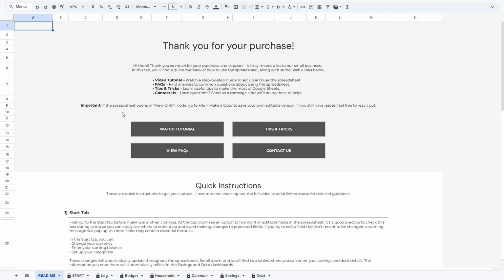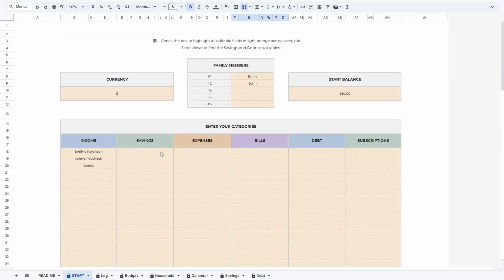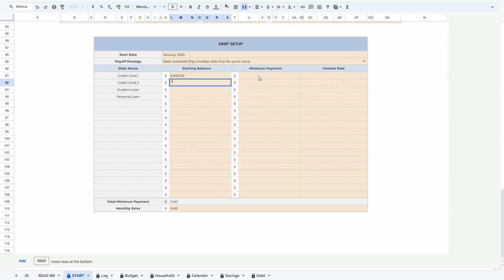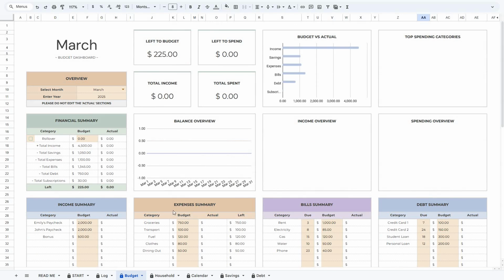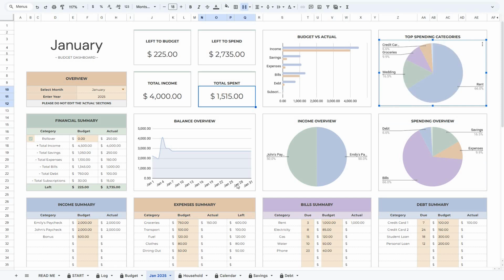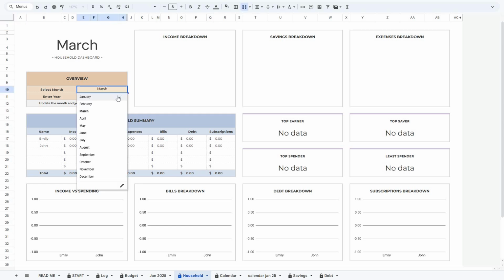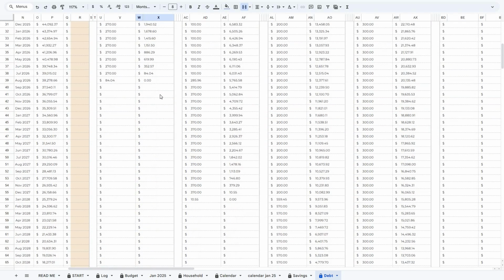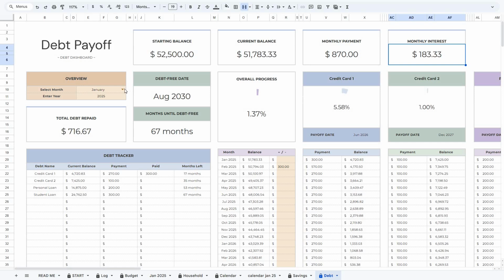Ultimate Family Monthly Budget Spreadsheet for Google Sheets - Plannify Sheets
Hi there!
In this video, I’ll walk you through how to set up and use your Budget Spreadsheet, step by step.

If you don’t have this spreadsheet yet and want to follow along, you can grab your copy here:

Chapters:
0:00 Read Me tab
0:42 Start tab
5:06 Budget tab
7:34 Log tab
9:17 Calendar tab
11:16 Household tab
11:57 Savings tab
13:10 Debt tab